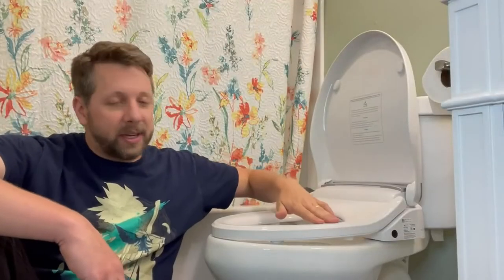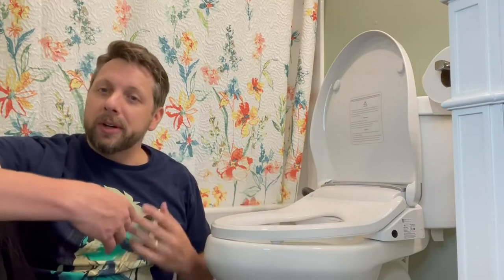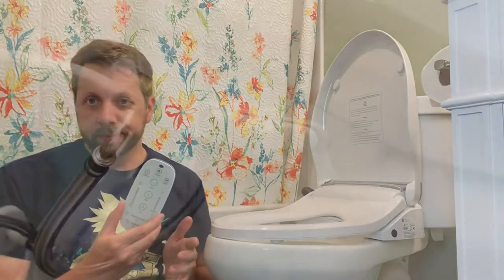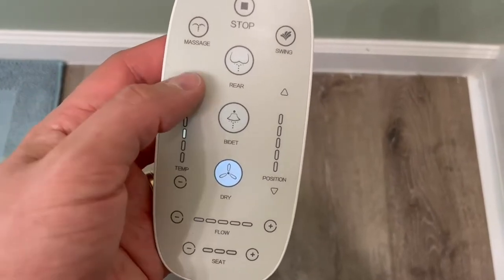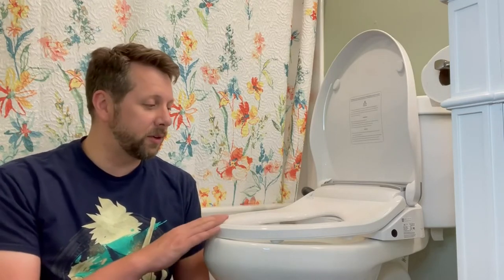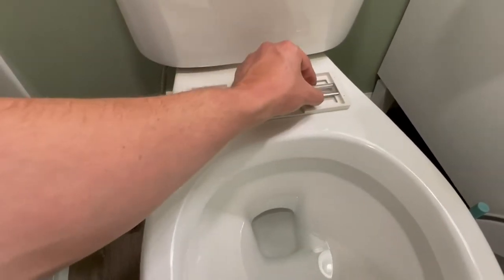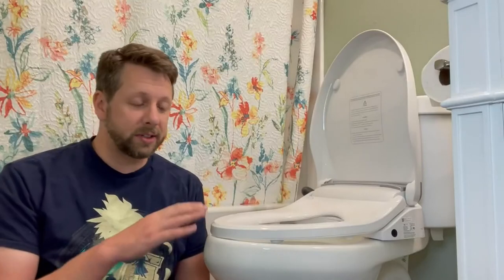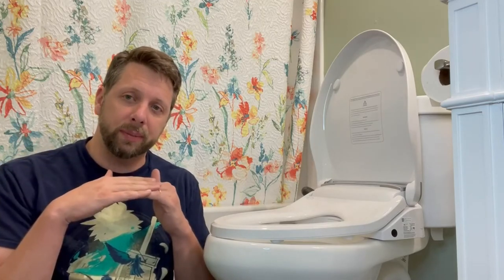LEIVI B01 Electric Bidet | Smart Toilet Seat with Dual Control Mode |Ultra Slim Heated Toilet Seat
Take your office-going experience up a notch with this comfortable elongated bidet that provides instant warm water, adjustable nozzle spraying, heated seat and more. It also eliminates the need for toilet paper &amp; you'll never have to worry about privacy again - it's toilet-sitter approved!